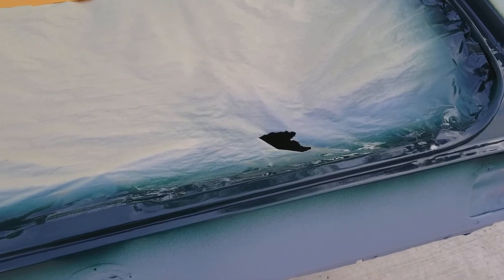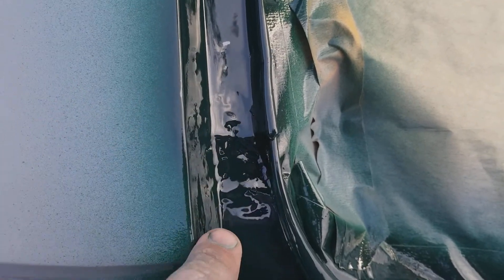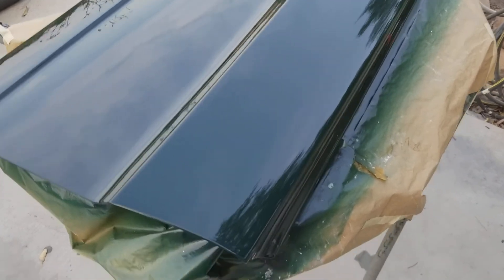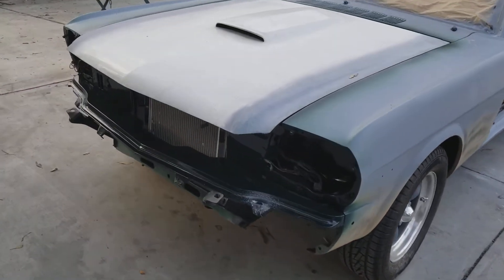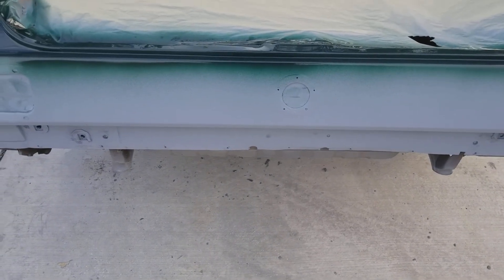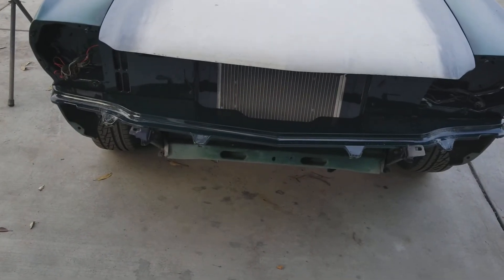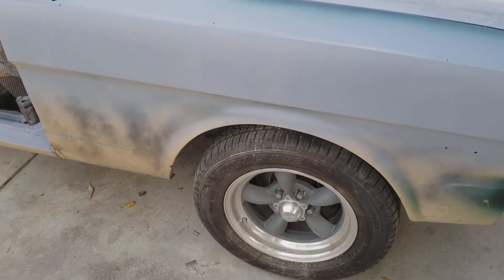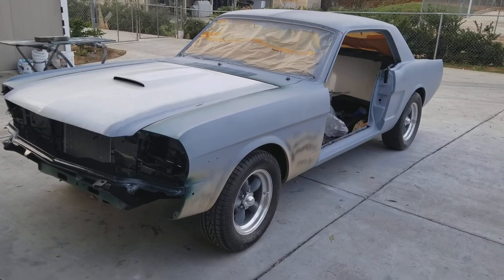65 Mustang update jams painted flo-coat doors